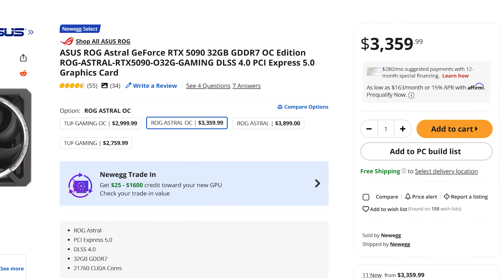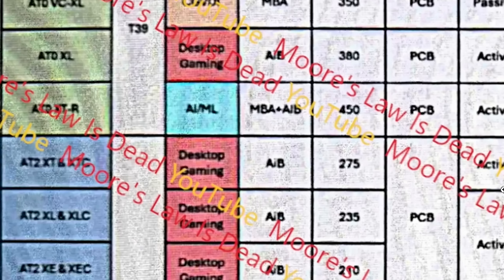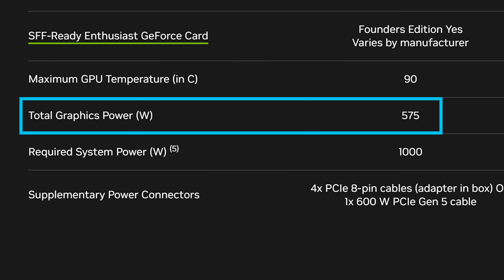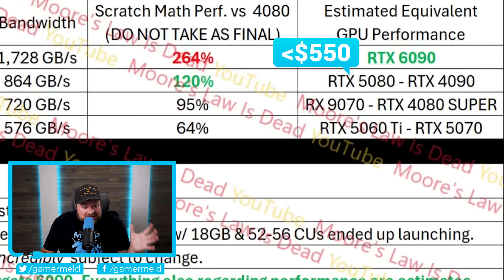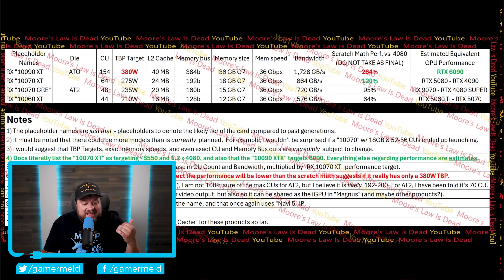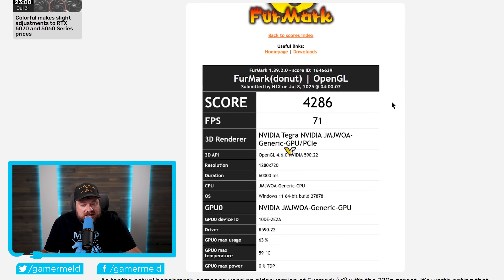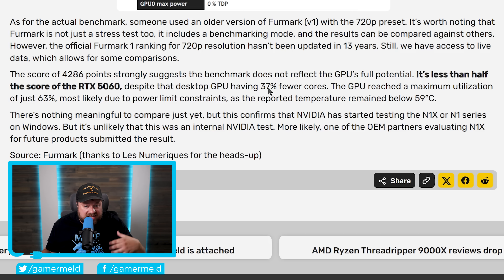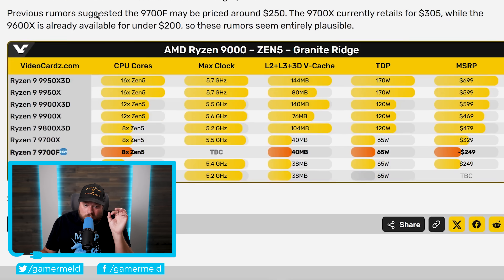RX 10950 XTX Gives Us EVERYTHING We’ve Wanted For YEARS!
AMD's RX 10000 GPUs are looking better and better, releasing timing of the RTX 6090, Nvidia's gaming CPU has been found and AMD's releasing a new chip to save gamers money!

TIMESTAMPS
0:00 - RX 10095 XTX Is A Monster, Release, RTX 6090 Release
6:04 - Nvidia's First Gaming CPU Found
8:18 - New AMD CPU To Save Gamers Money